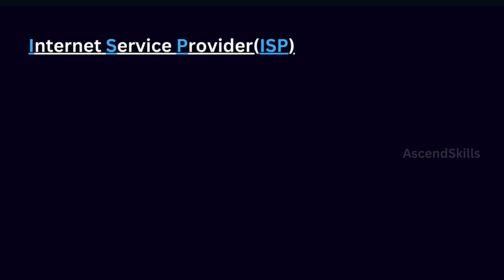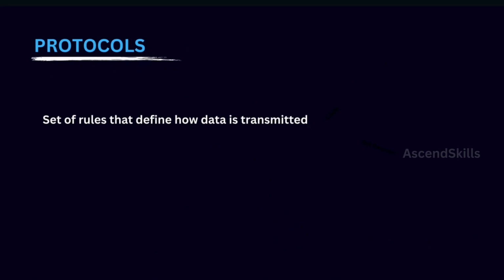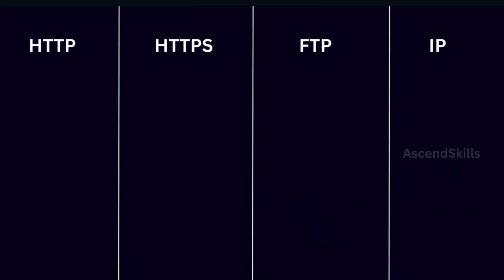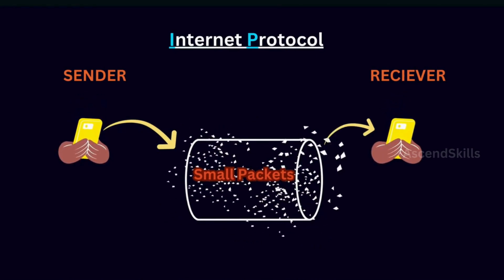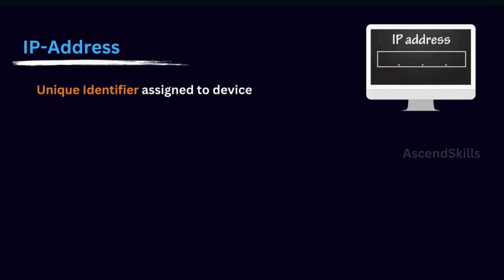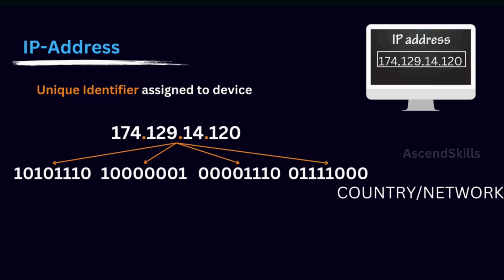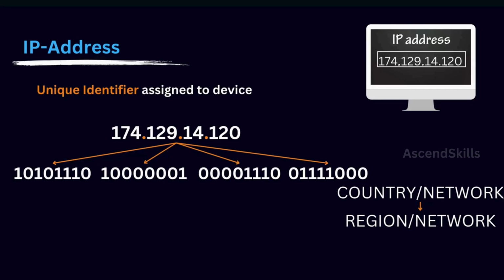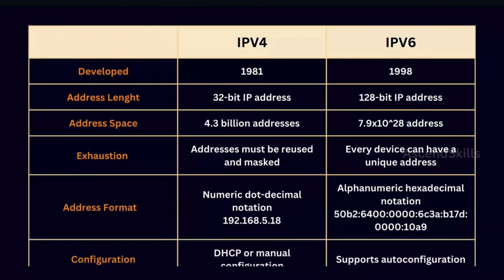ISP , Protocol and IP Address | How Devices Communicate on the Internet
How do different devices talk to each other on the internet? 🤔 In this video, we explore how protocols like HTTP, HTTPS, and FTP enable communication, with a focus on the Internet Protocol (IP). 🌐

Learn how:
📦 Data is broken into packets for transmission.
📍 IP addresses act as unique identifiers, ensuring data reaches the correct destination.
🚀 The difference between IPv4 and IPv6, and why they matter.

This beginner-friendly explanation will help you understand the backbone of the internet!